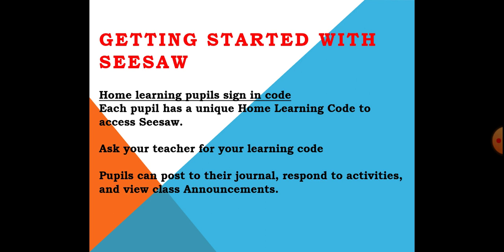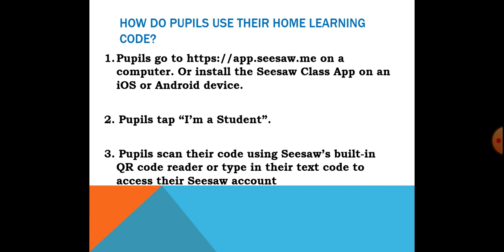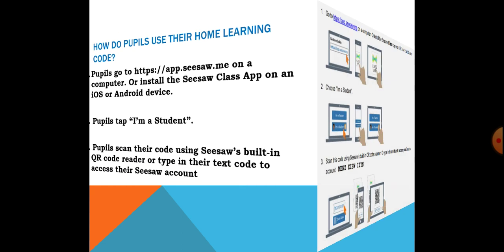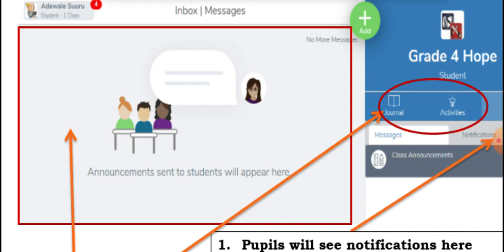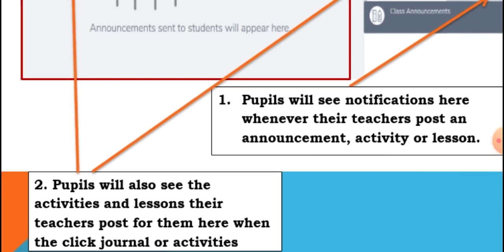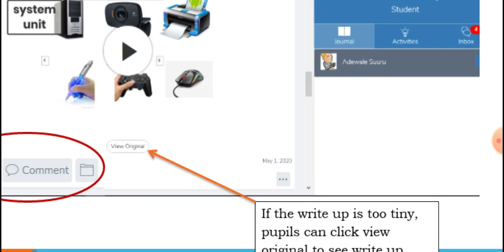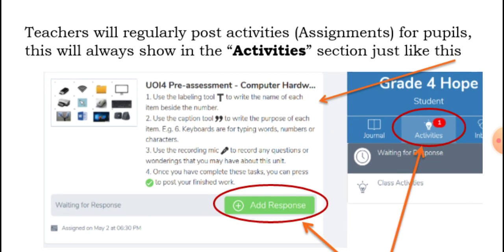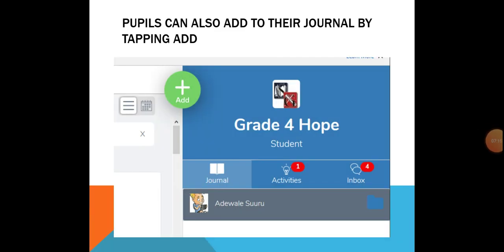Tips on how students can use Seesaw application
Guidlines to help Learner (pupils and students) use Seesaw application effectively.